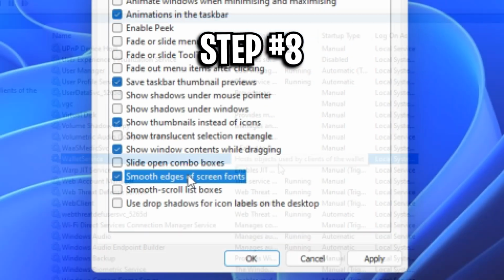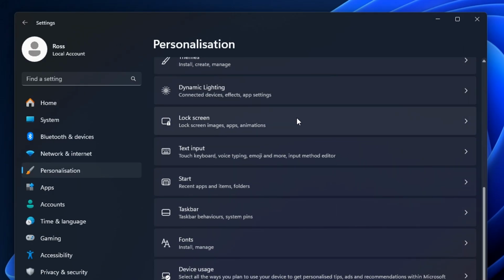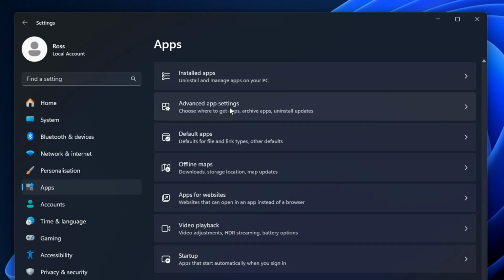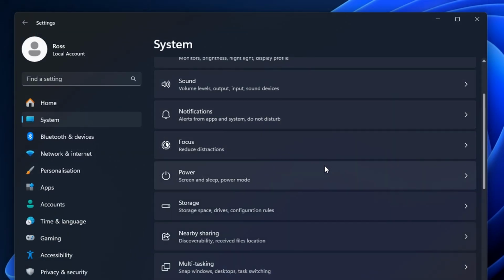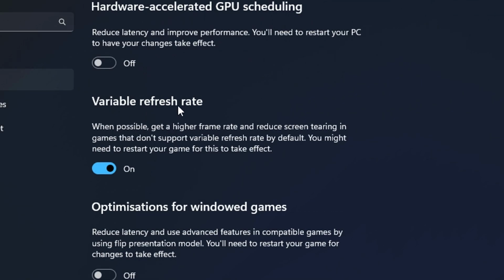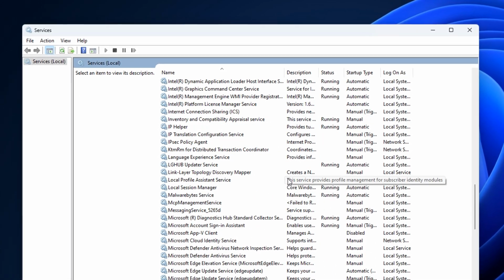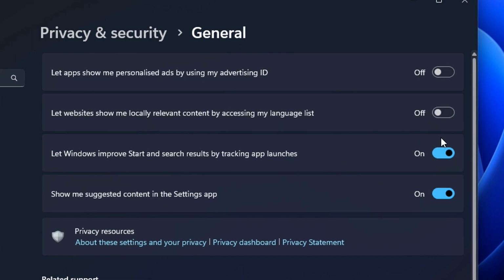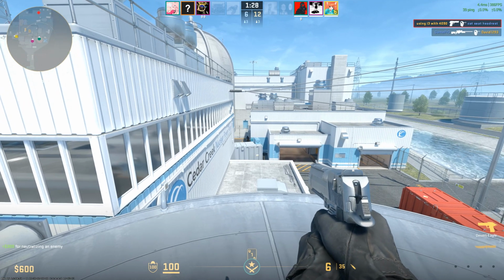How to Boost FPS and Fix Lag in CS2! (Easy Steps)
In today's video, I explain how to boost your FPS and fix lag/stuttering in Counter Strike 2. These steps will improve your performance and reduce your input delay so be sure to give them all a try and let me know the results in the comments section.